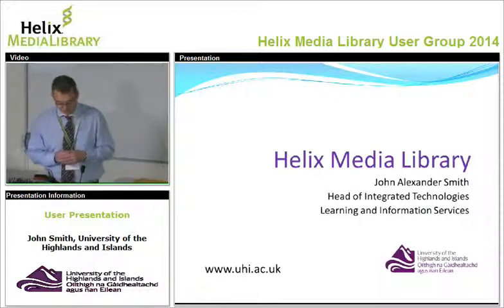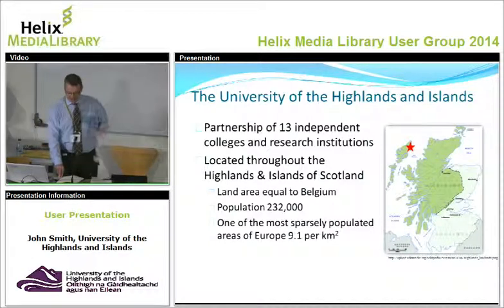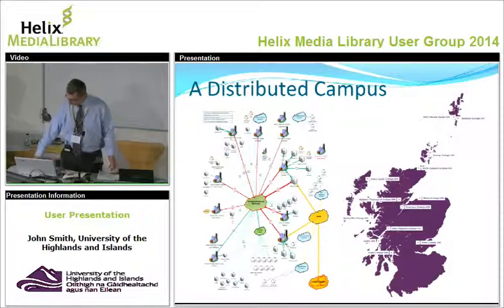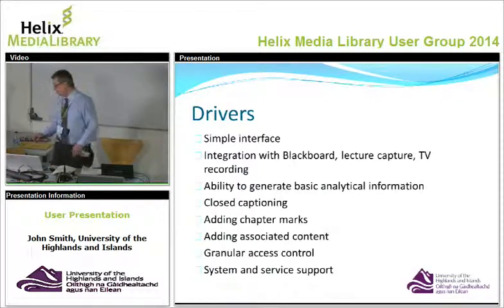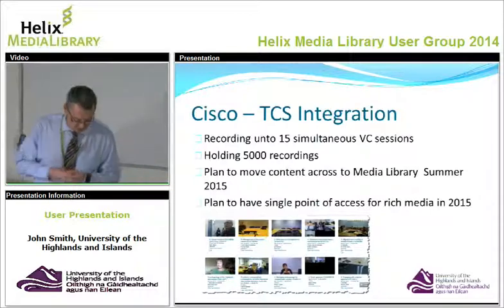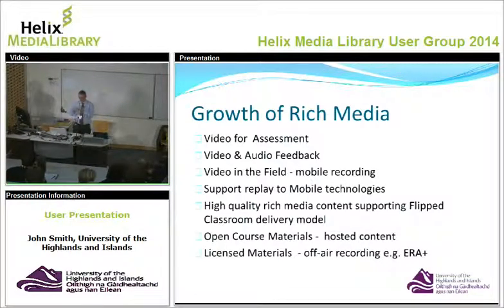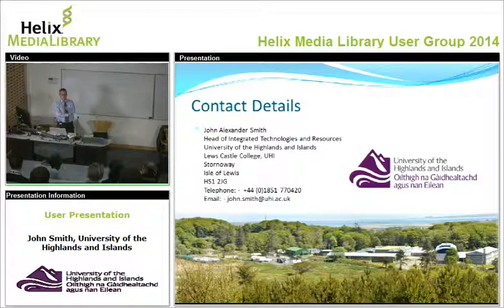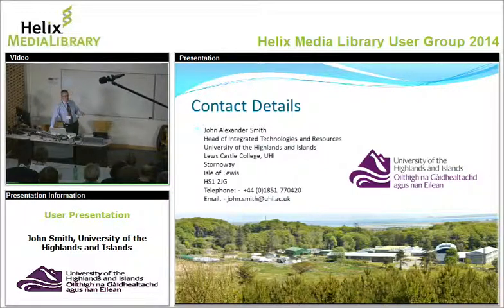Helix Media Library User Group 2014 - University of Highlands User Presentation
A summary of the history of a streaming service at the University of Highlands and why UHI chose Helix Media Library. Detail on how the software is used today and a vision of future use